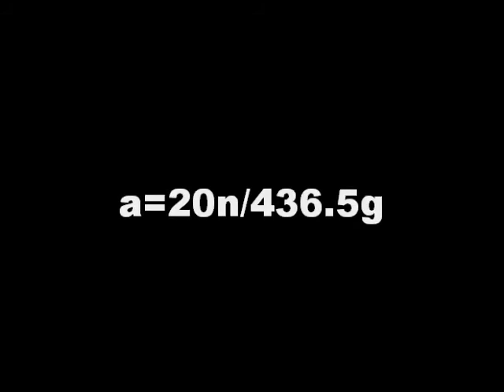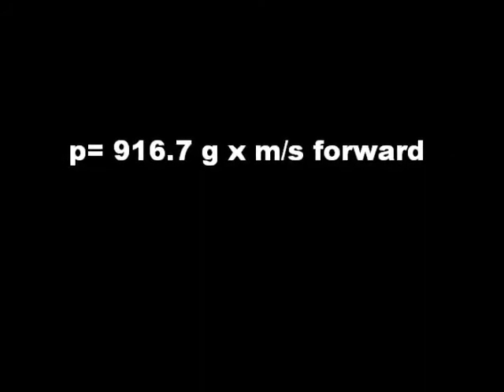Chase Why The Force Guy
Chase Why The Force Guy. Newtons laws of motion project.